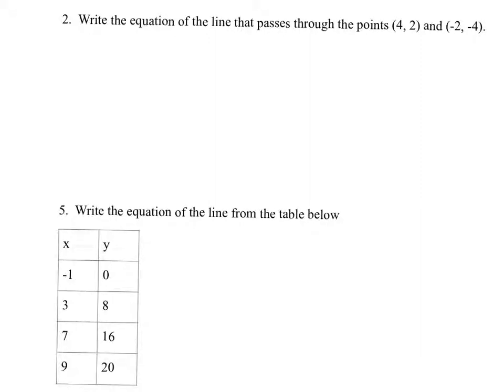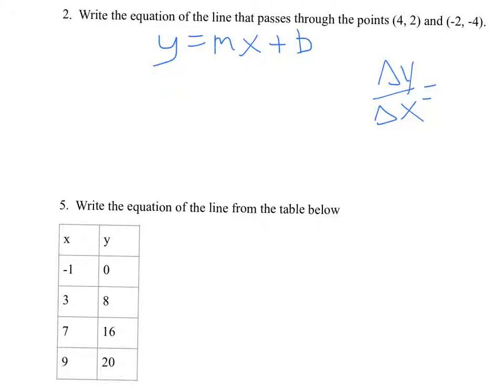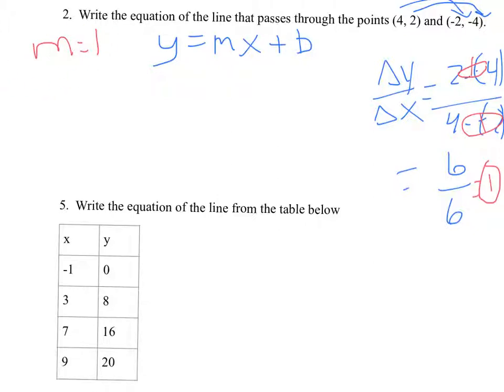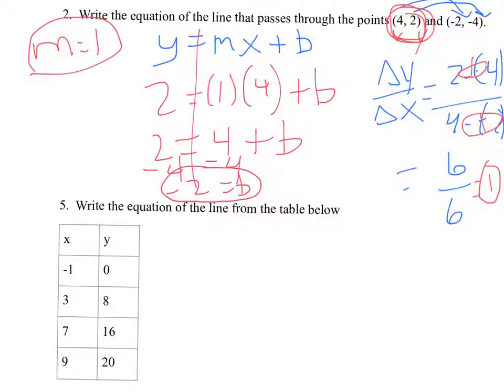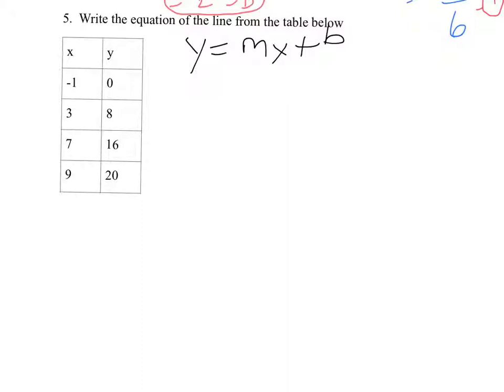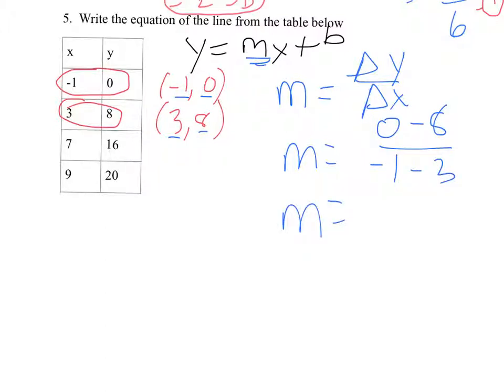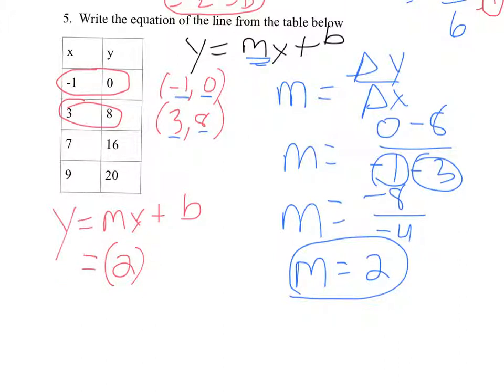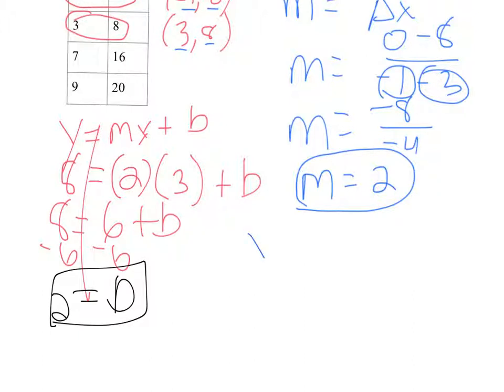unit9d3: Rate of Change - Write Linear Equations When Given 2 Points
Rate of Change: Write Linear Equations When Given 2 Points